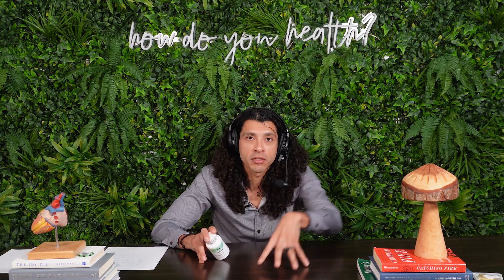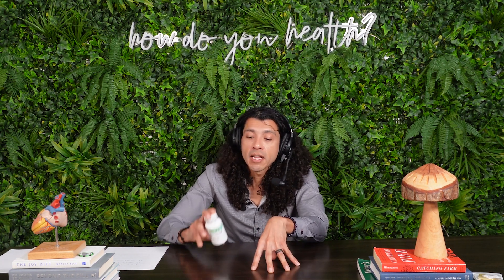NAC mixdown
This podcast discusses the benefits of N-Acetyl-Cysteine (NAC), a liver antioxidant that reduces inflammation in the body.  NAC is a sulfur-based tripeptide that can detoxify the body and support liver health. It also serves as a precursor to glutathione, a master antioxidant.

Find NAC in Liver Prime at Mswnutrition.com